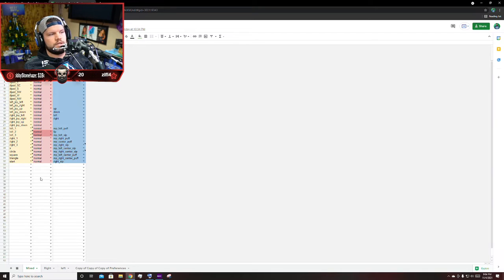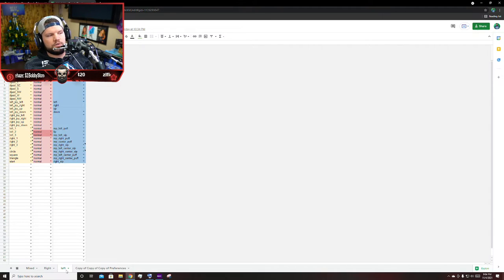Quadstick: Explaining multiple profiles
The QuadStick is a mouth operated game controller for Quadriplegics, in this video  Rocky covers how multiple profiles work. More information and resources at: quadcade.org